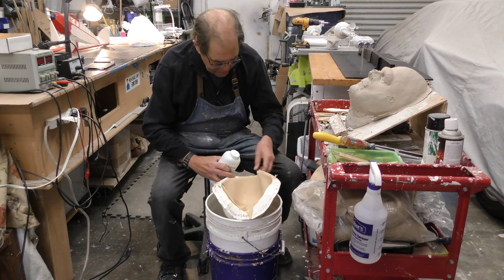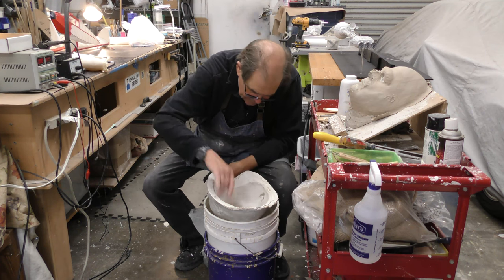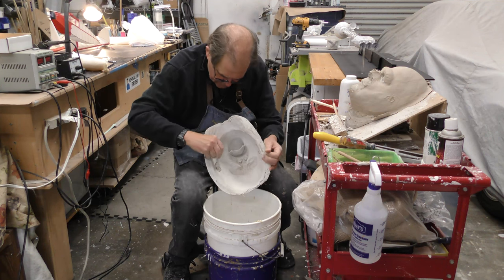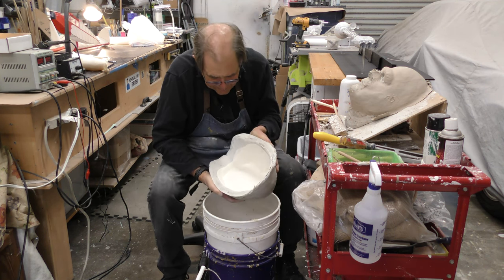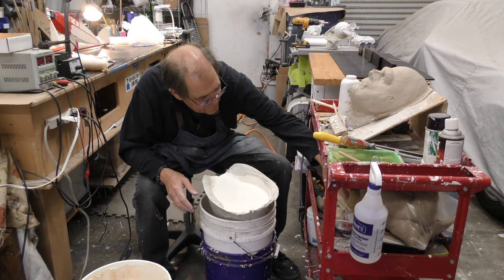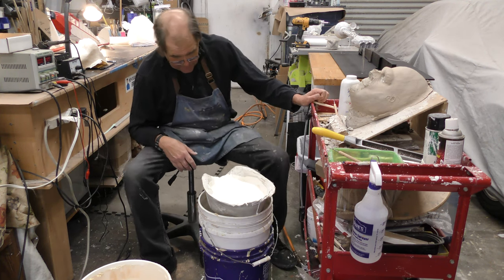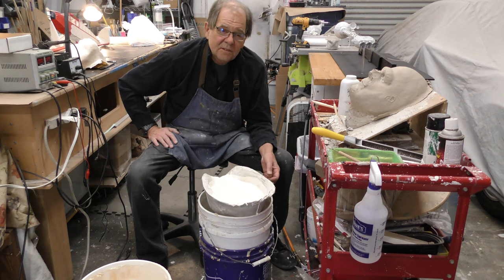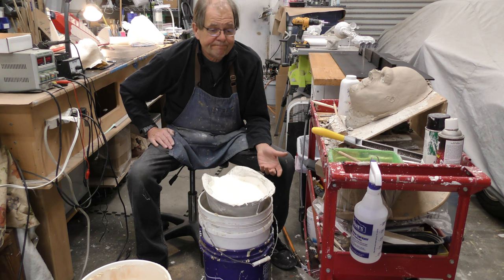how to make a pota gorilla part 7